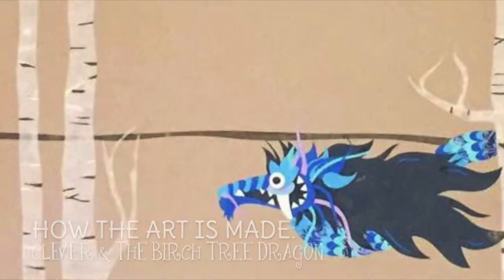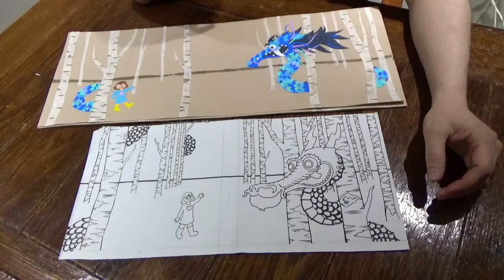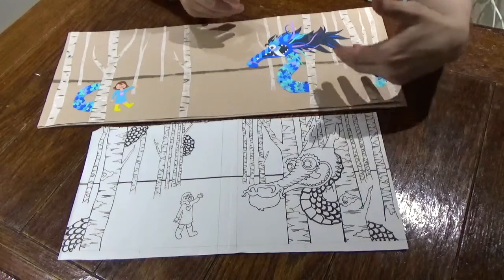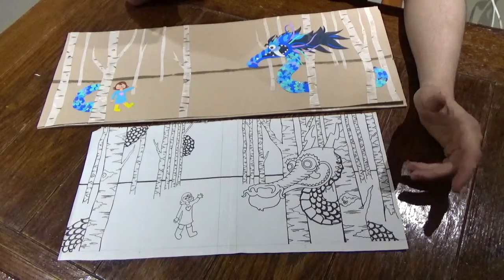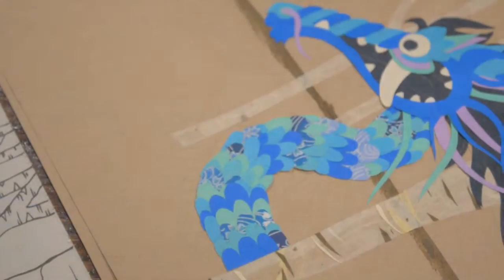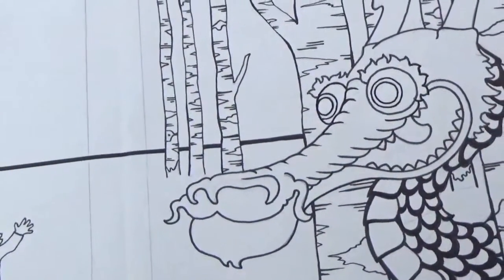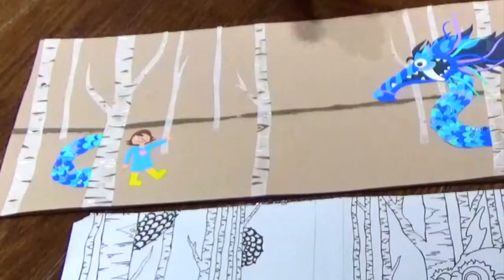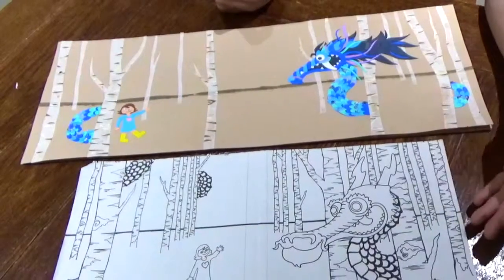Clever Cori: The Artwork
This video explores how the artwork in Clever Cori with author/illustrator Travis Talburt. Find out how Travis creates the beautiful handmade paper-cut collages that bring Clever Cori and her friends to life in this new children's book series from Bread & Barley Books.